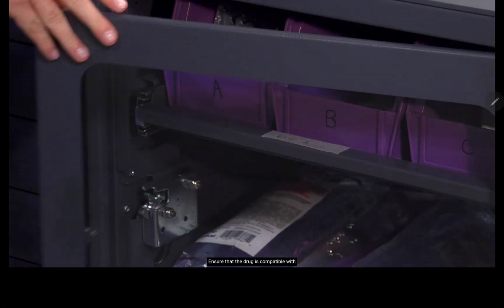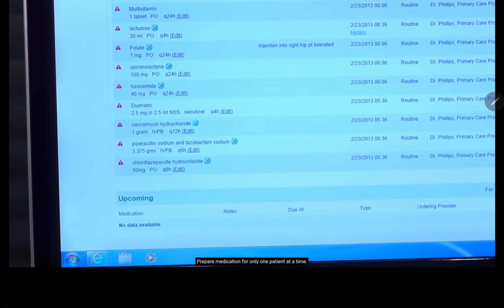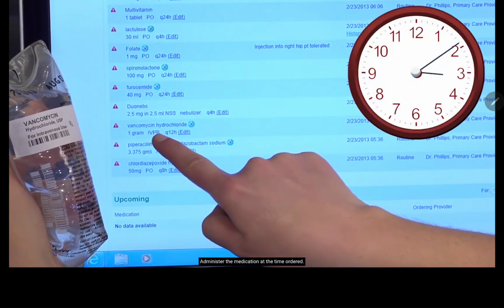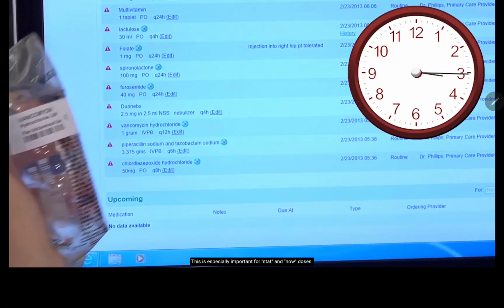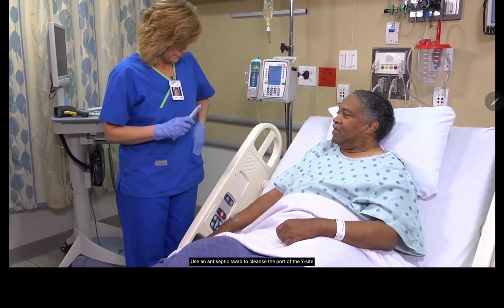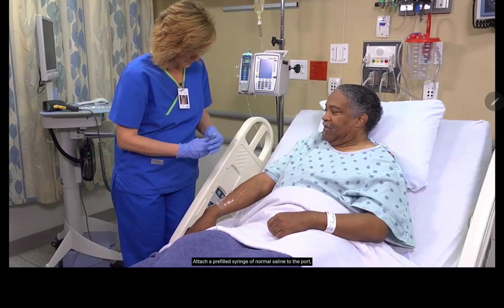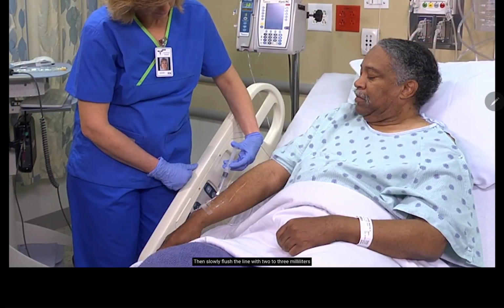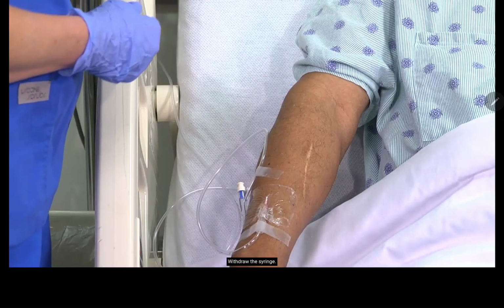Administrating intravenous medication by piggyback